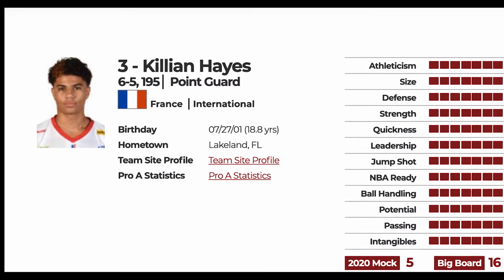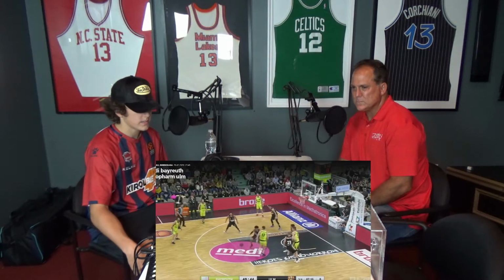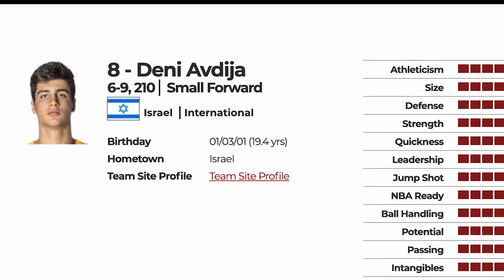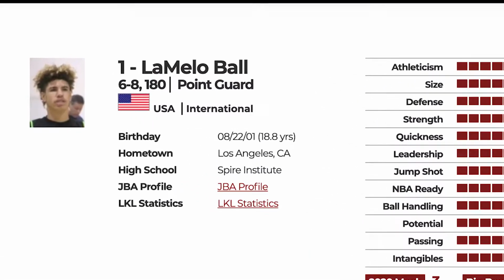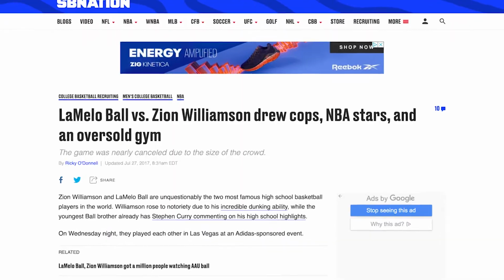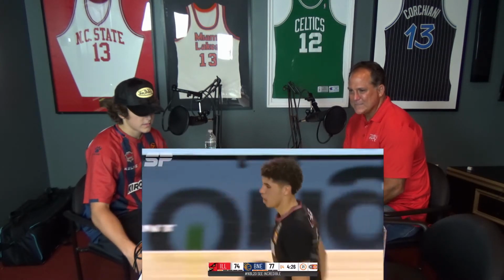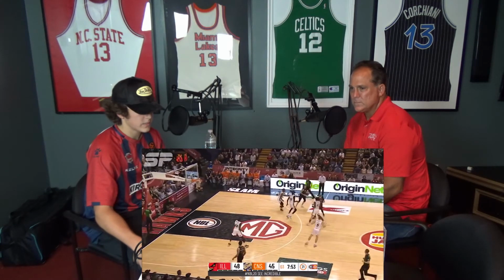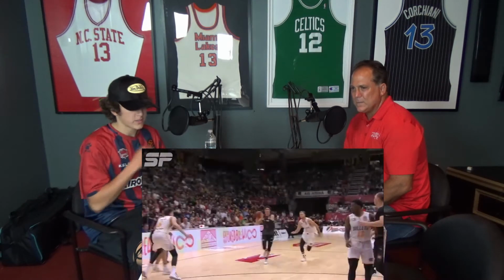Former NBA player reacts to LAMELO BALL, DENI AVDIJA & KILLIAN HAYES